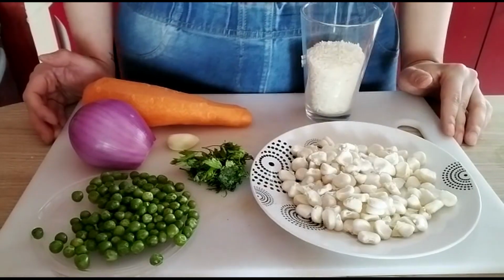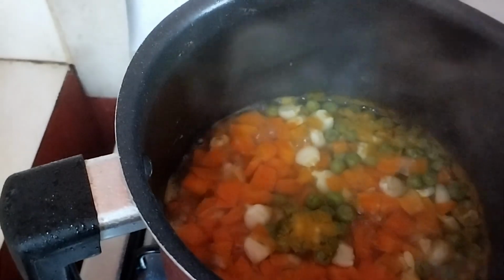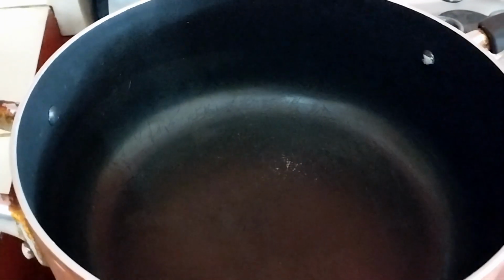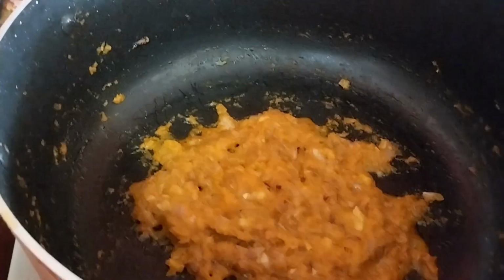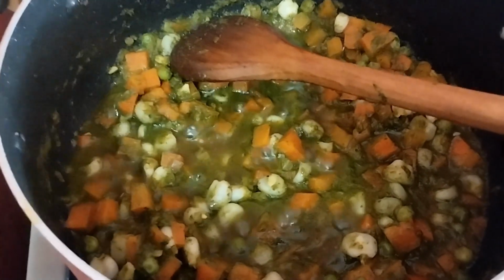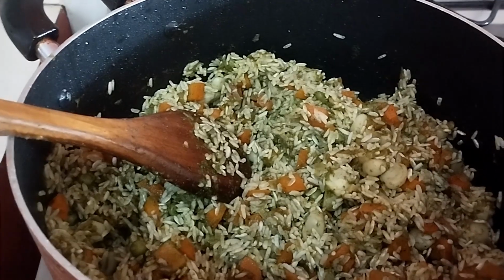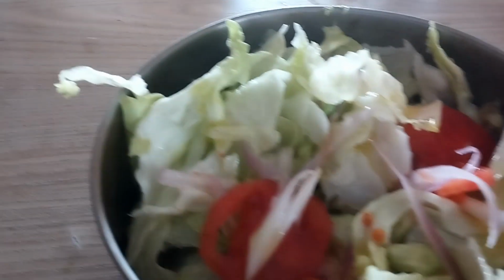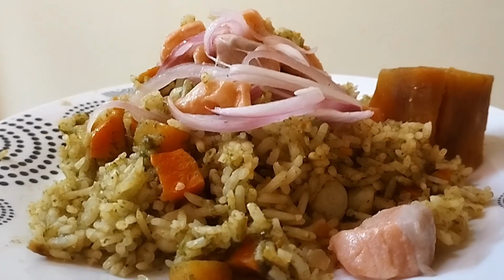HOW TO PREPARE PERUVIAN ARROZ CON POLLO? || Peruvian Food || Episode 4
People usually prepare this dish at home and serve it with "Papa a la Huancaina" or "Sarza Criolla", which has onion, tomato, lime, salt, cilantro, and red chili. In our case, we mixed it with some fresh ceviche. It's not something usual, but it's so delicious, too.

Ingredients:

- 2 cups of rice
- 1 garlic clove
- 1 onion
- 1 cup of blended cilantro
- Yellow chili paste (Ají Amarillo)
- 1 cup of peas
- 1 cup of corn
- 1 cup of carrots